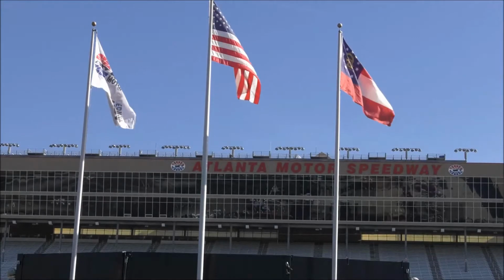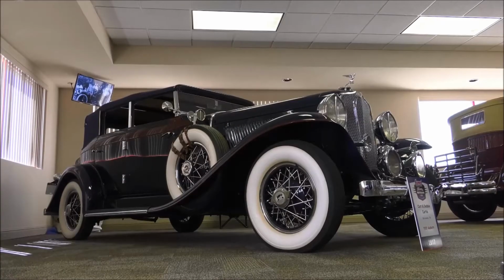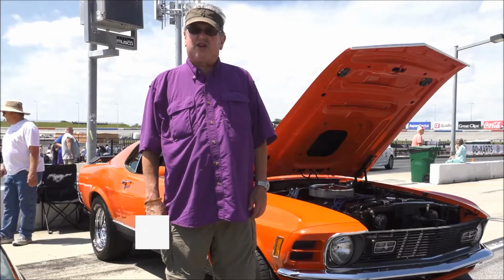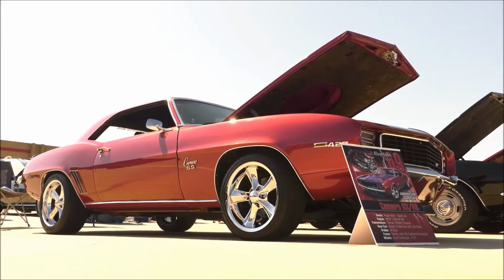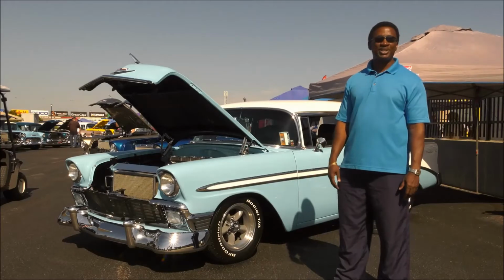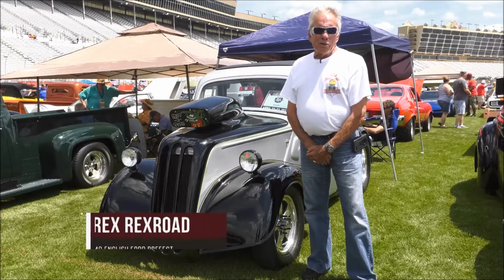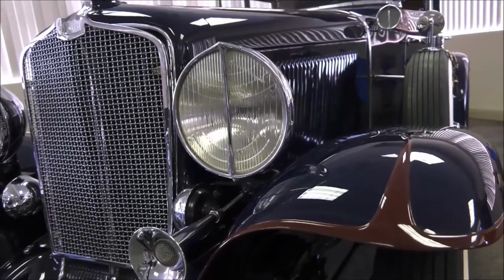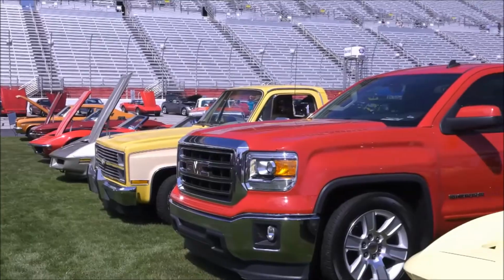Lokar Car Show Episode 3 Season 2017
Atlanta Motorama, Atlanta Motor Speedway, Atlanta GA